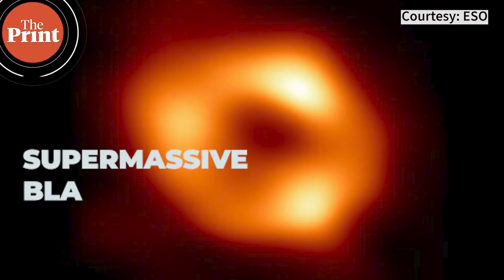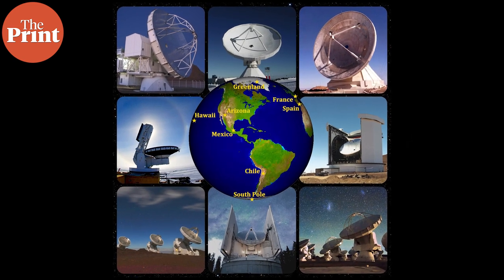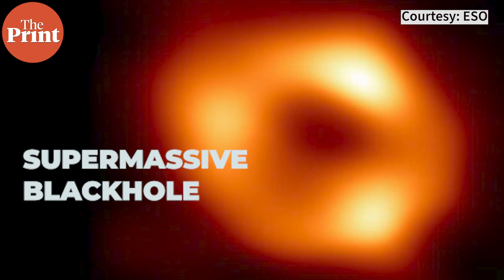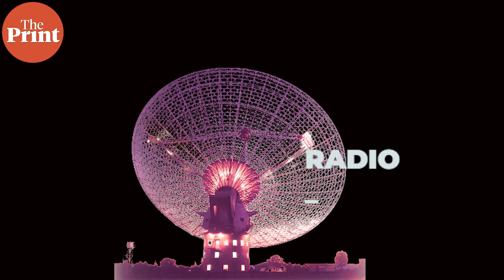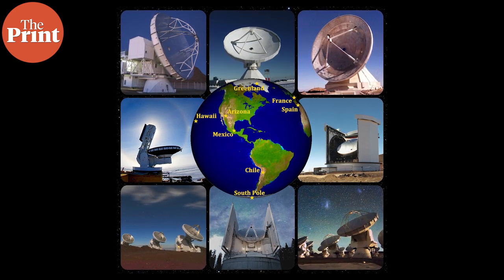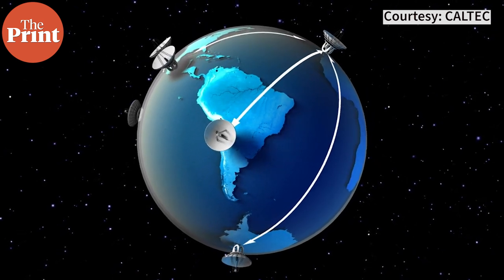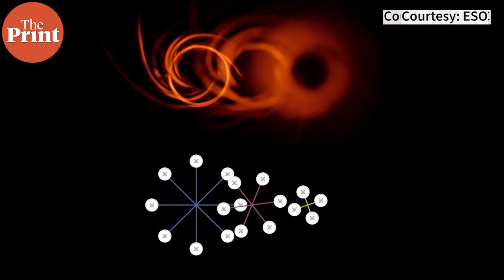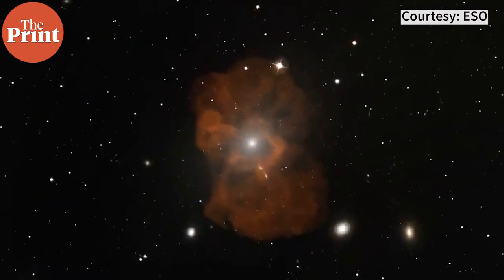How do scientists take pictures of the blackhole?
How does the Event Horizon Telescope capture images of blackholes? Watch this episode of PureScience with ThePrint's Mohana Basu to learn more.